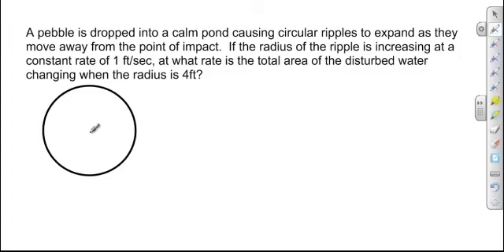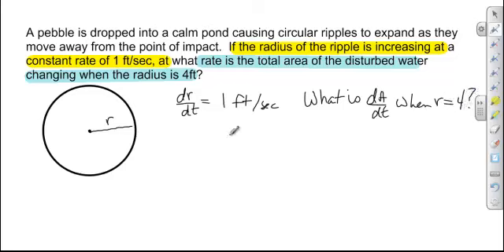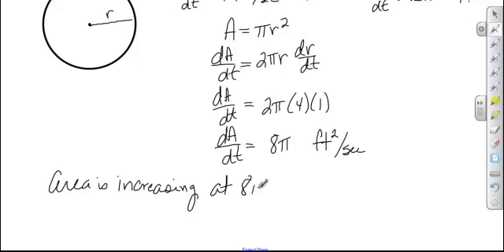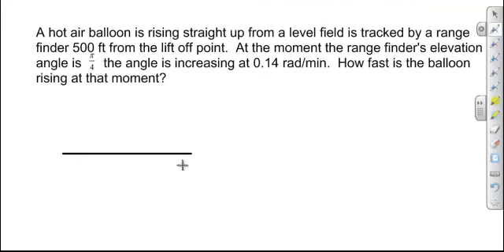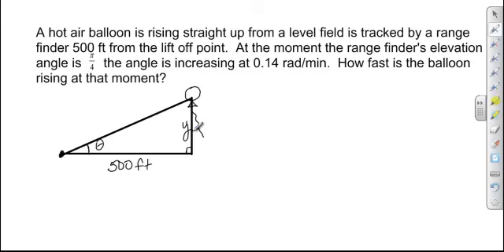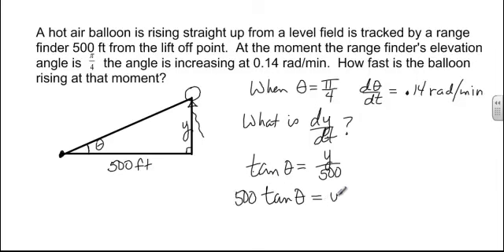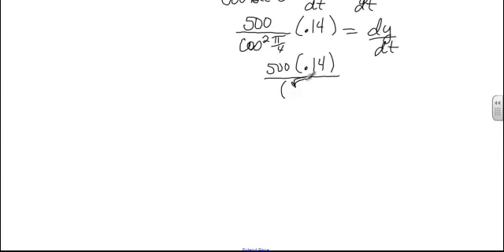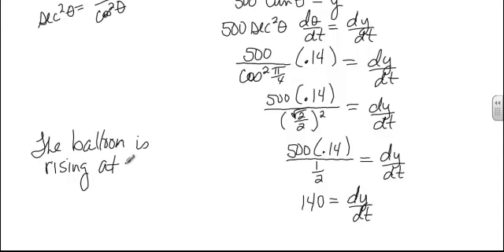Calculus 1--Section 3.10 Part 2